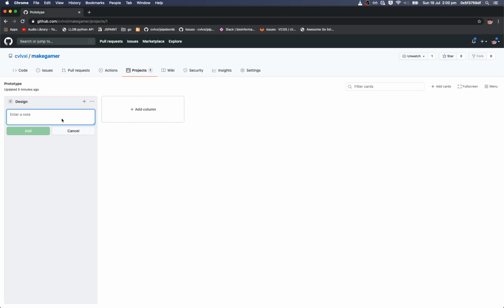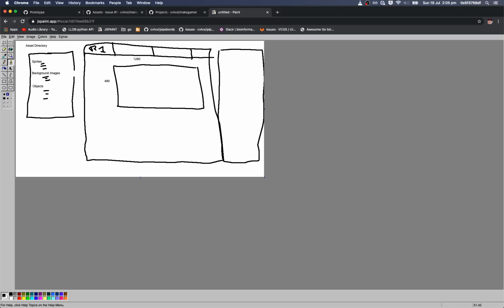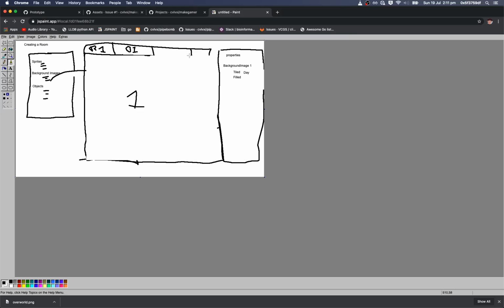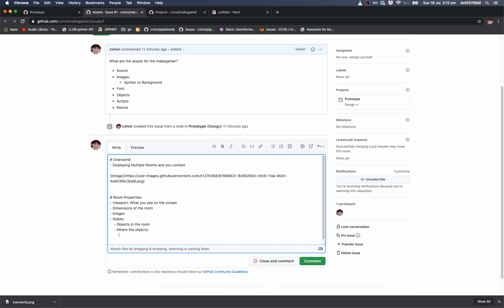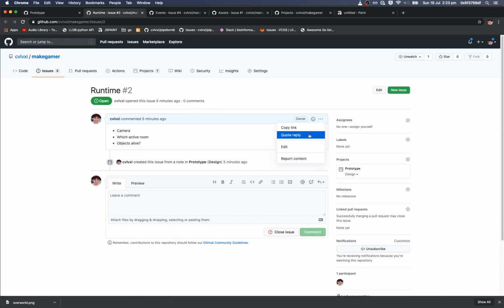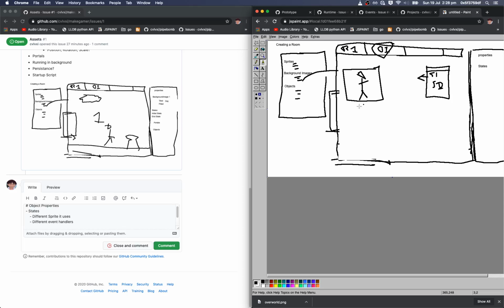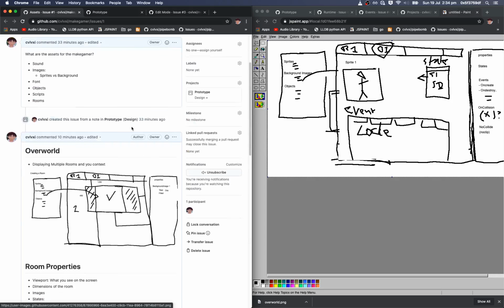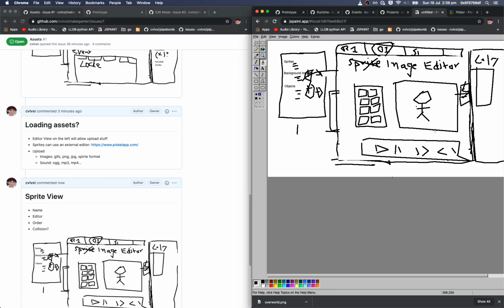002 - Game Design - makegamer more designing and not knowing wat to do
Two newbs talk about how to design the makegamer project. Nintendo